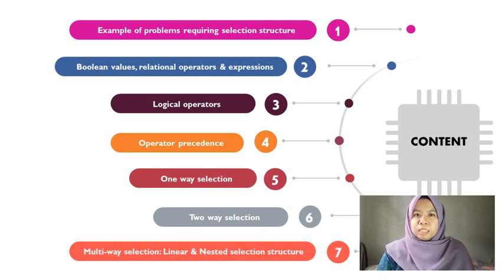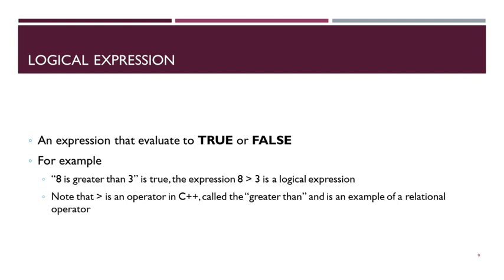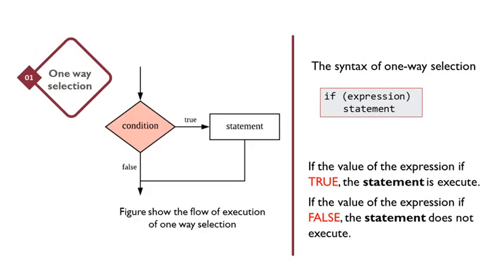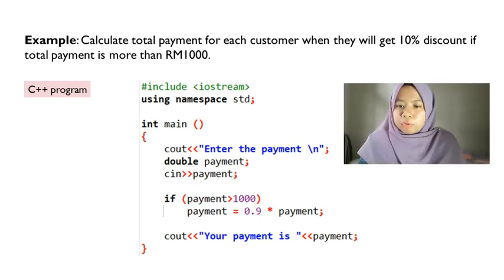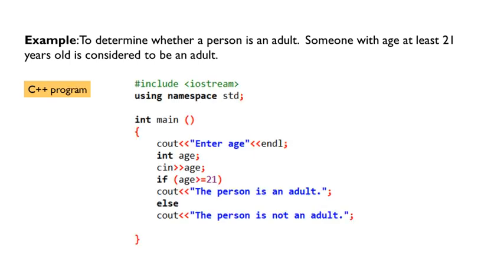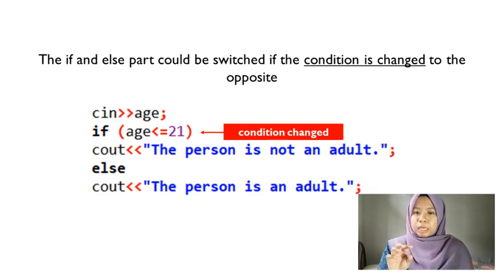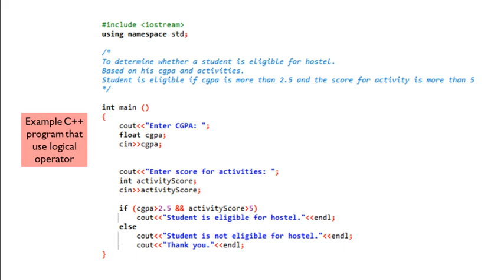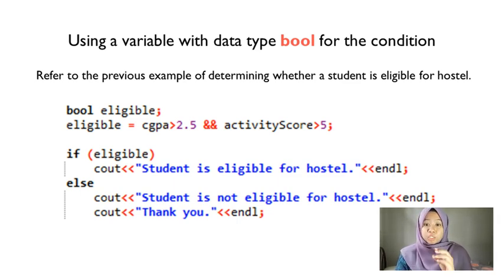Selection Structure using C++ Part 1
The video is about selection structure. In this video I will cover on one way and two way selection. We use C++ programming language and Dev C++ as a compiler.